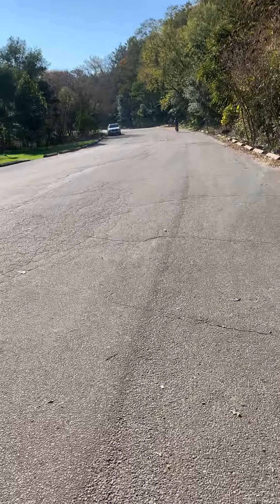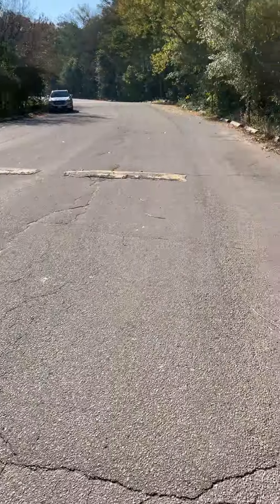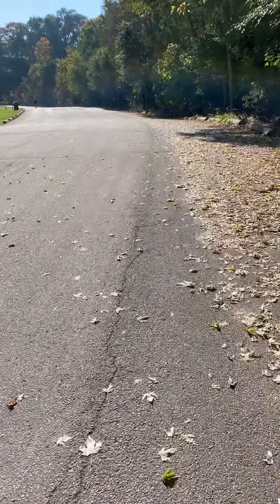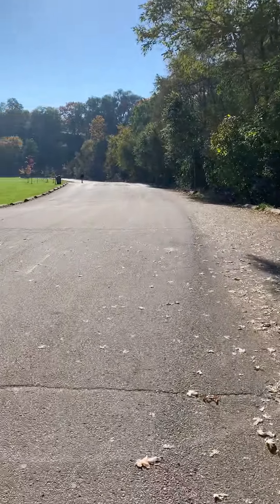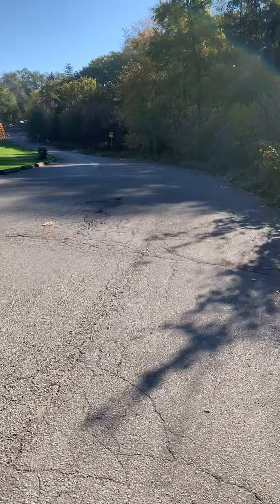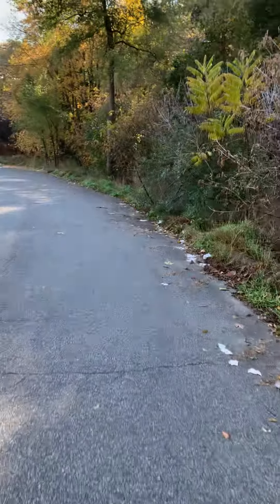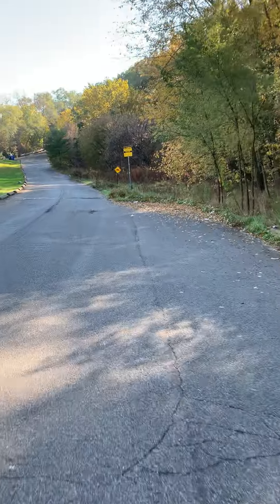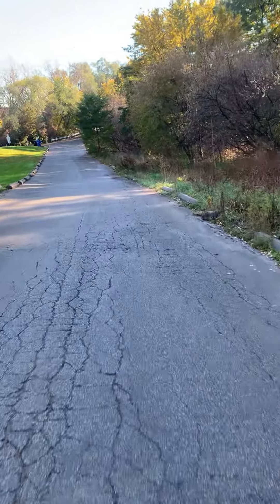Humber Valley Road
Access to the Toronto Humber Yacht Club is via Humber Valley Road in Etobicoke.
The road is shared with people walking, rolling, and cycling as this is The Discovery Path.